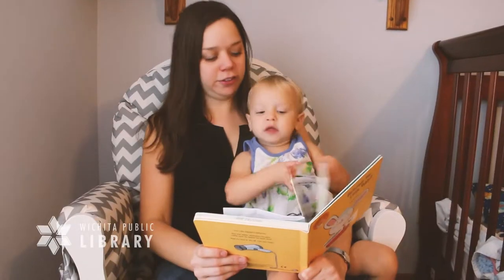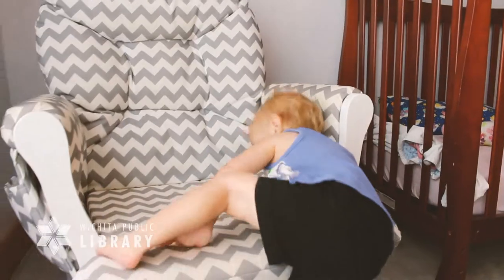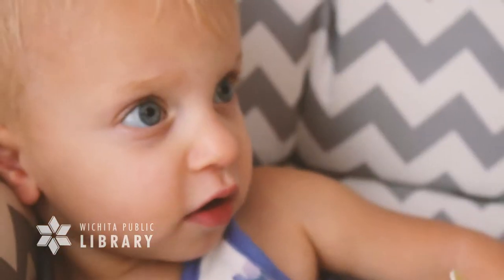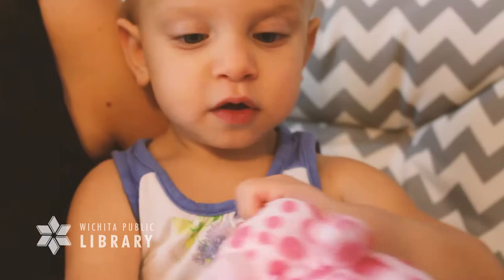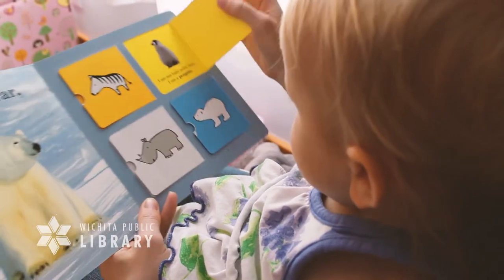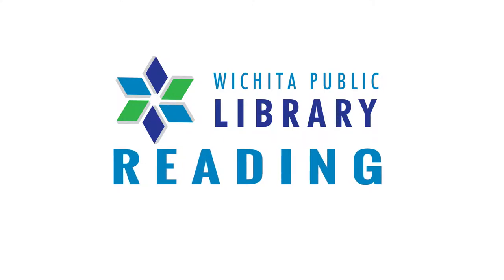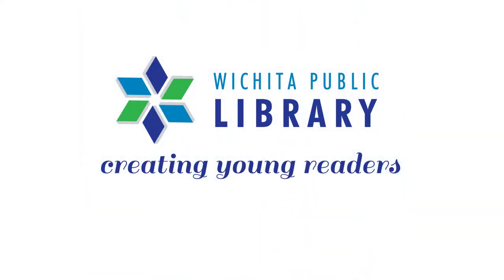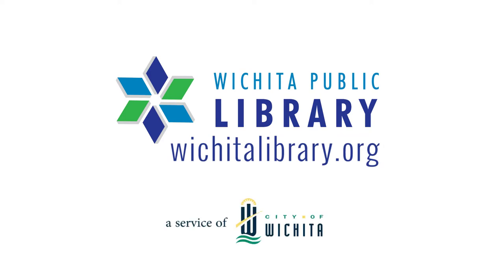City of Wichita - Wichita Public Library Early Literacy - Reading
Learn more are wichitalibrary.org.